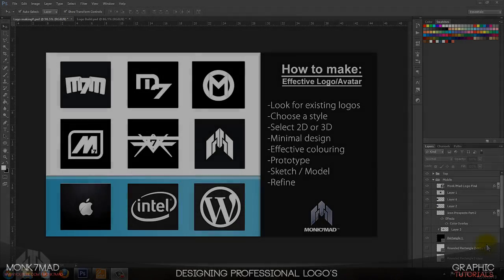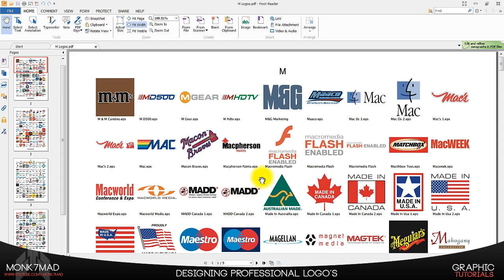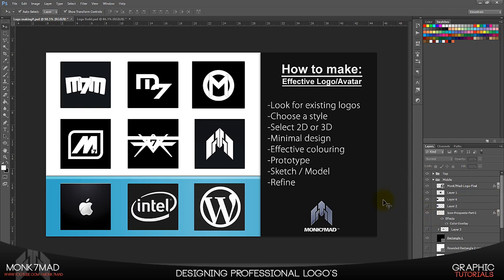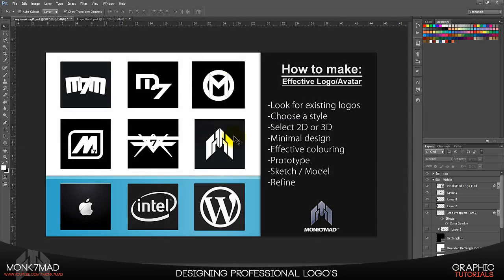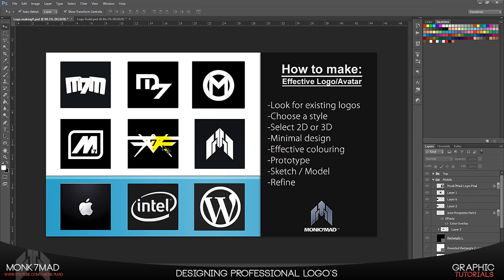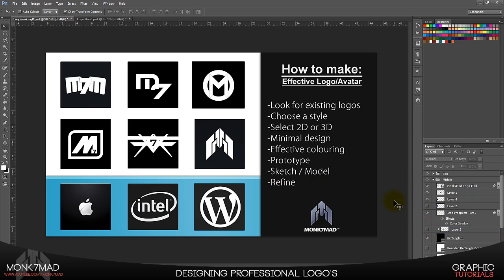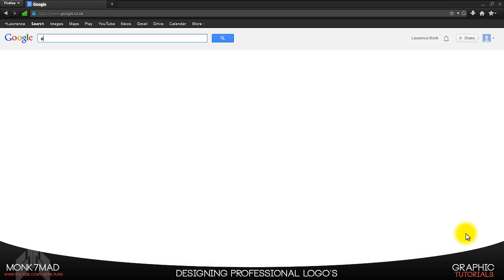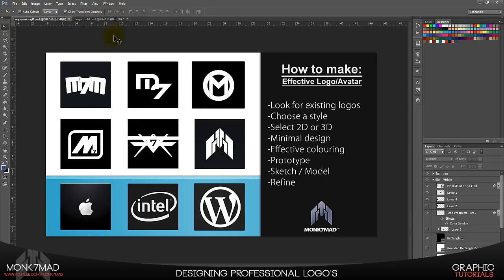How to: Make a Professional Logo/Avatar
Hey all, Monk7Mad here today with a tutorial showing you how to design or go about designing a professional Logo/Avatar. I go through examples of real companies and stages that I have also taken when designing. Should you have any recommendations and to design a professional logo let everyone know in the comments.

 Remember if you liked the video, please 'Like'.

Vote on whether or not I should live stream with tutorials, goodies and more!

Want to see me walk-through designing my Logo? Check out Part two here: